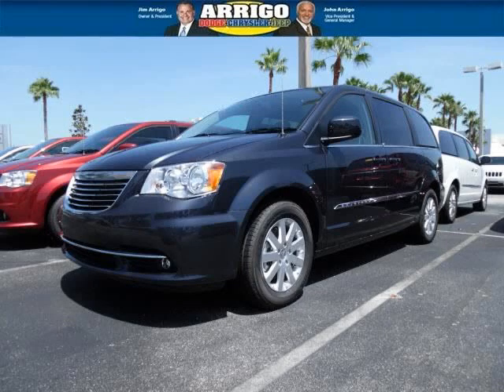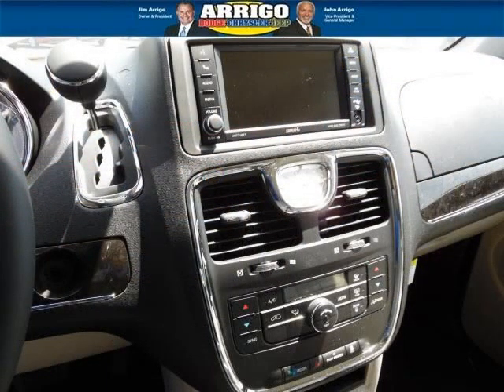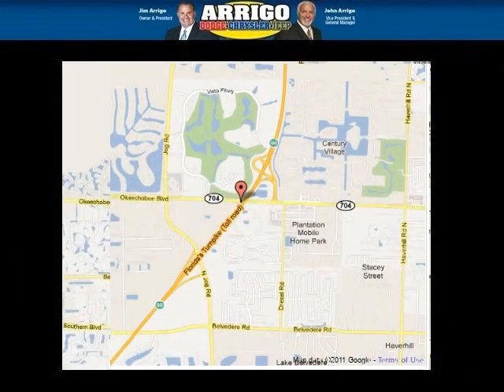2014 Chrysler Town & Country Lake Worth Florida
2014 Chrysler Town & Country Touring; 6 Cyl., Shiftable Automatic, null; Mileage: 1; & Country